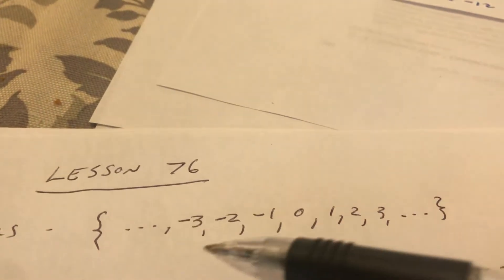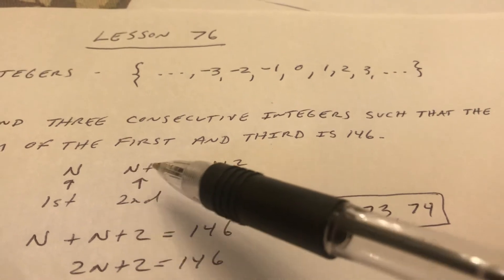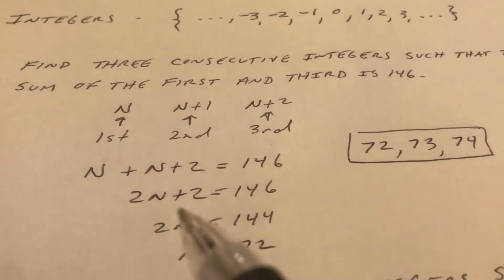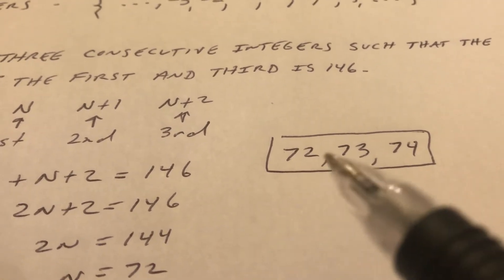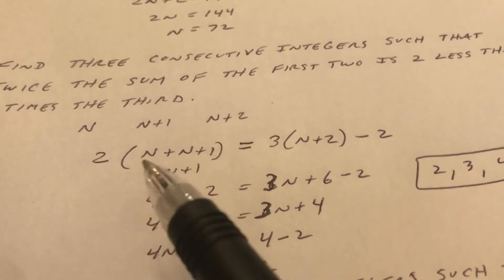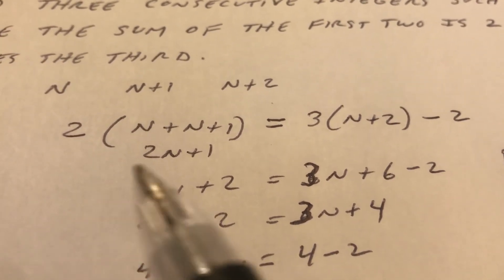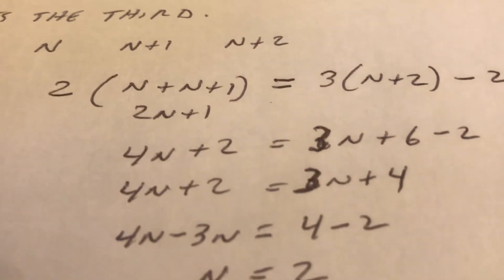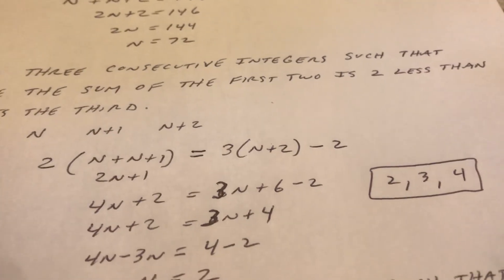Lesson 76a Algebra I